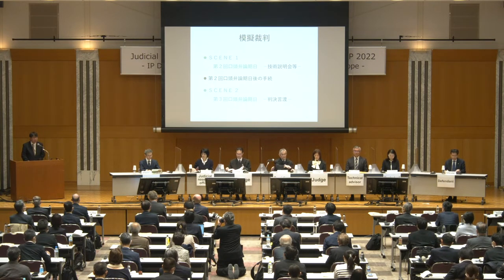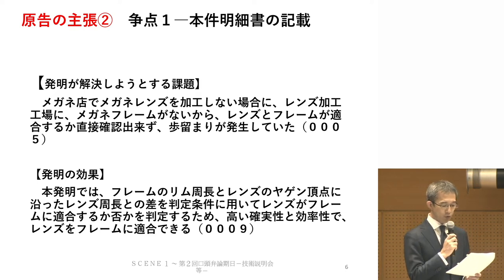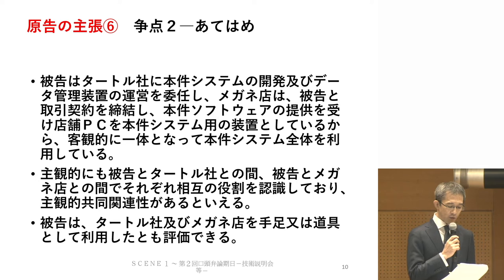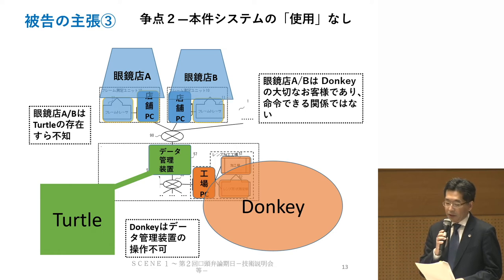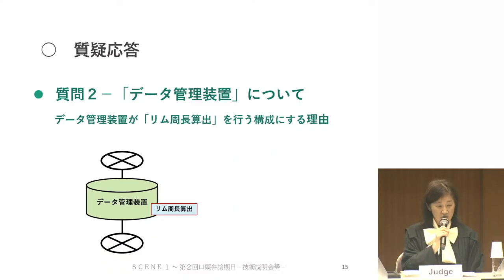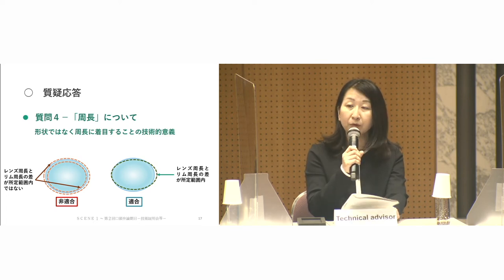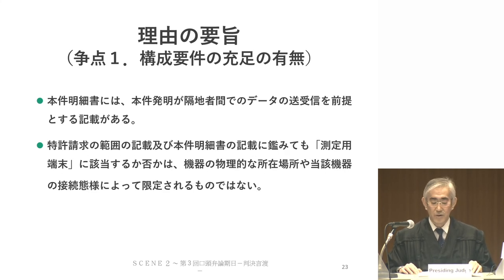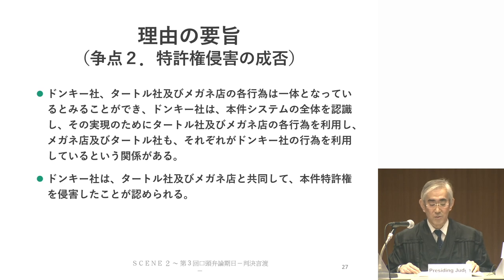[English] Mock Trial [JSIP2022 by Court]